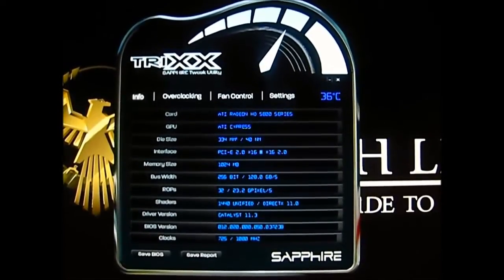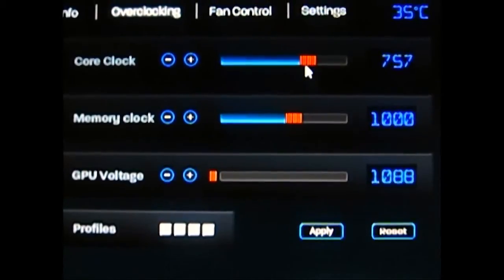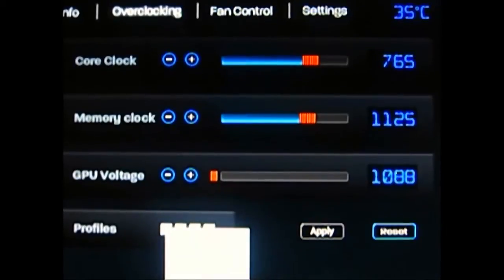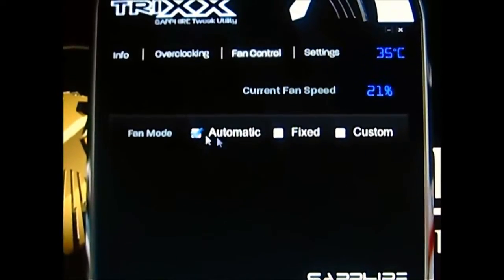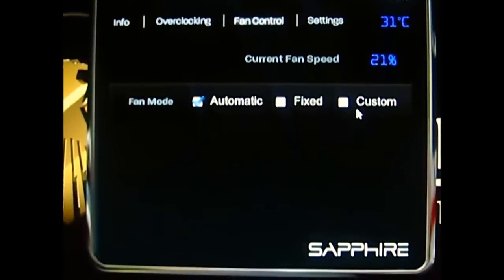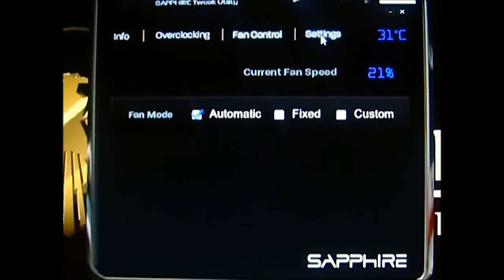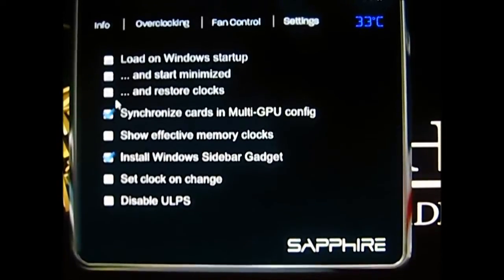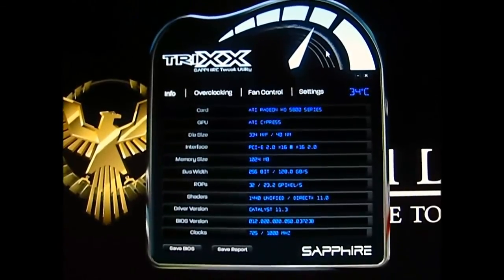Sapphire Radeon HD 5850 Xtreme - Fan Noise Comparison using TriXX OC Utility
--For the full review and benchmarks

The Sapphire HD5850 Xtreme is a low-cost and powerful DX11 option. The Sapphire HD5850 Xtreme uses an original cooler design that is significantly quieter and cooler than the loud blower-style fan used on stock HD5850 designs.  The Sapphire HD5850 has 1440 stream processors and 72 texture units with 1GB of GDDR5 memory, able to handle even the latest DirectX11 games.  Although the HD5850 Xtreme edition comes with one less DVI port and one less CrossFireX connector, it is priced below $150 USD, offering huge savings compared to regular HD5850 video cards while out-performing an NVIDIA card at the same price range.